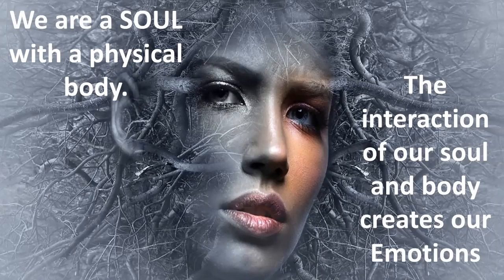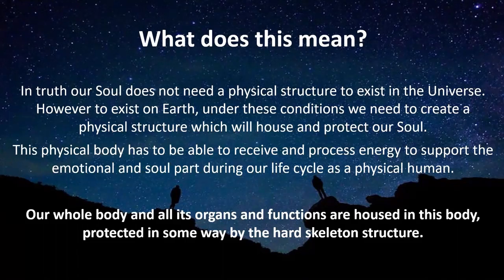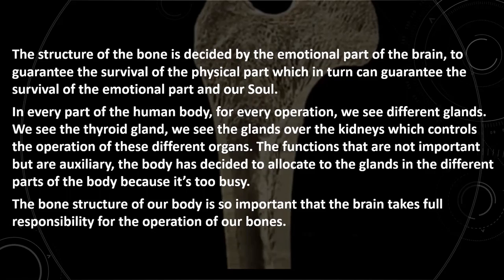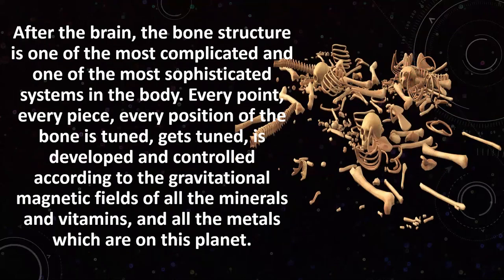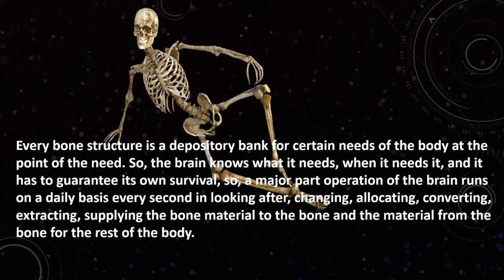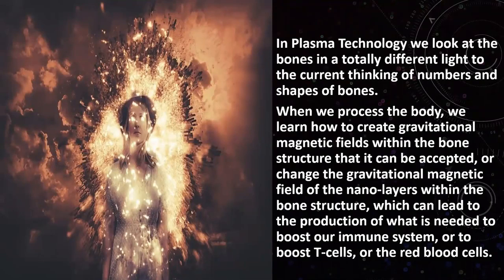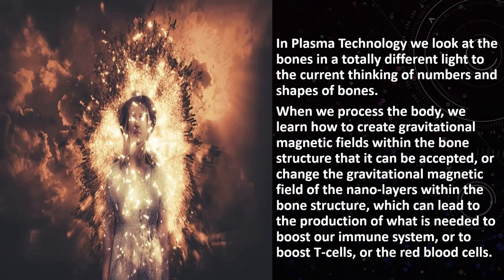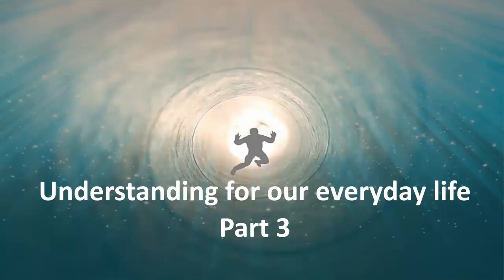Plasma Biology- A New Understanding of the Body Part 2. Emotion and the Skeletal System.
In the second part of this series, Jim explores the role emotion plays to direct the creation of the bone structure and immune system.